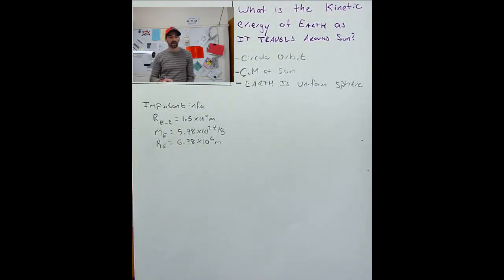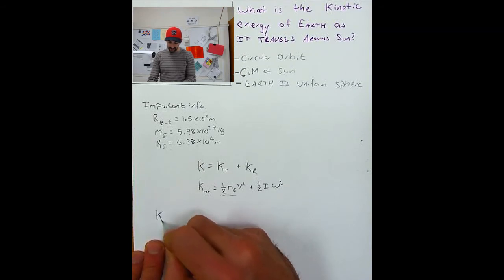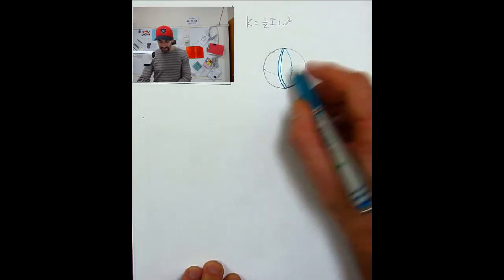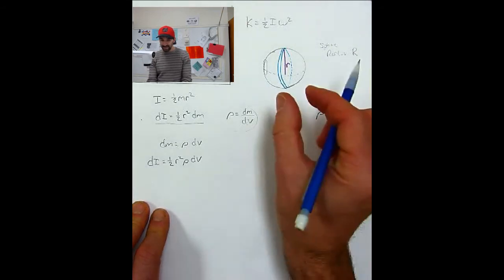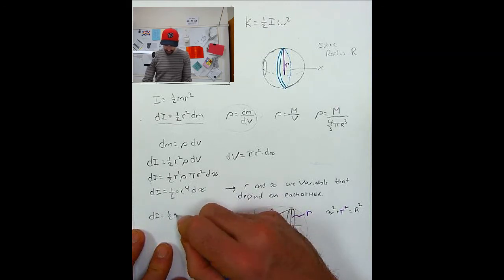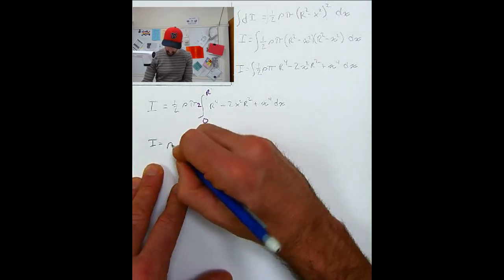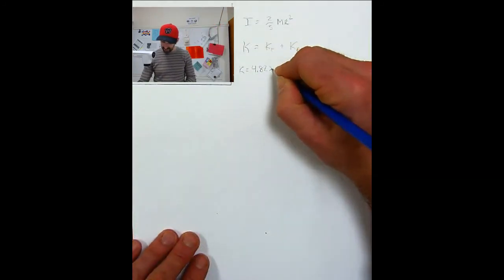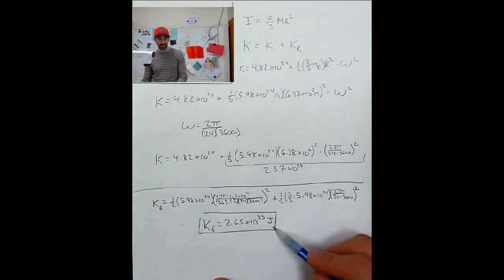Total KE of Earth around the Sun (calc I of a sphere)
Kinetic energy of the Earth around the sun using translational KE and rotational KE.  Also uses moment of inertia for a uniform sphere.